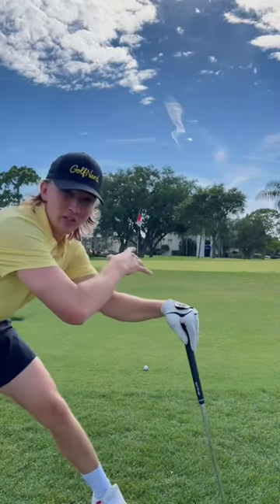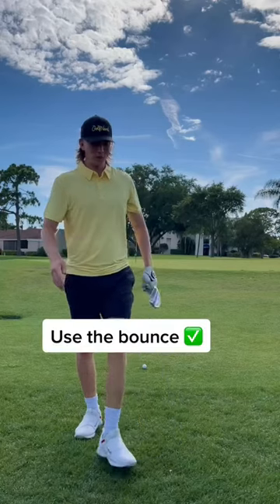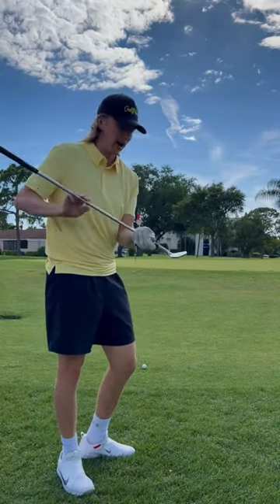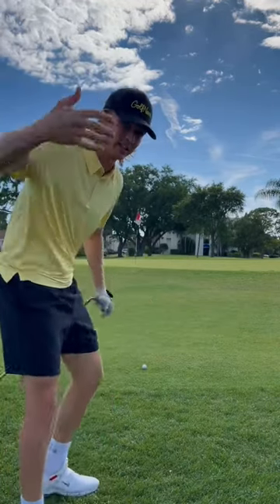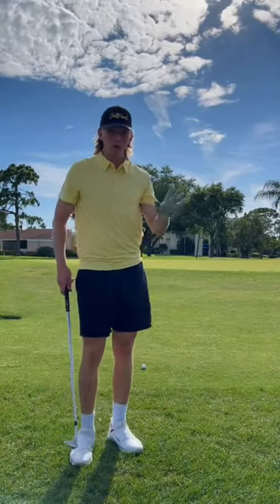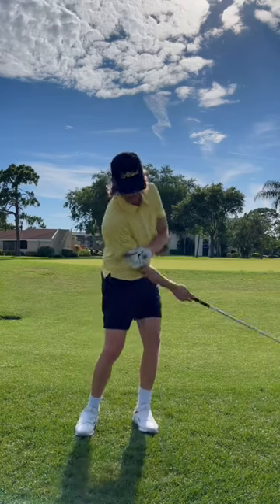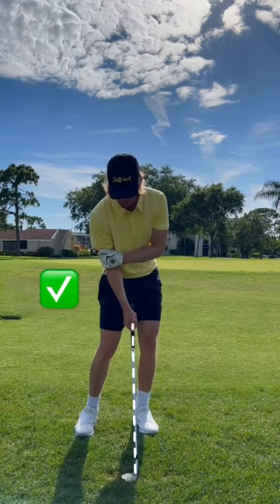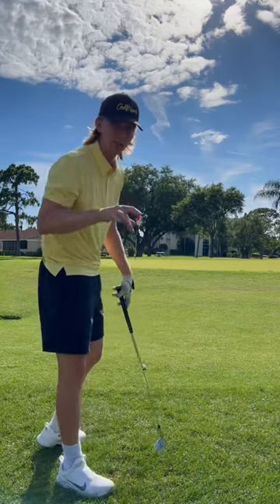Simple golf tips: chipping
Simple drill to help you chip around the greens